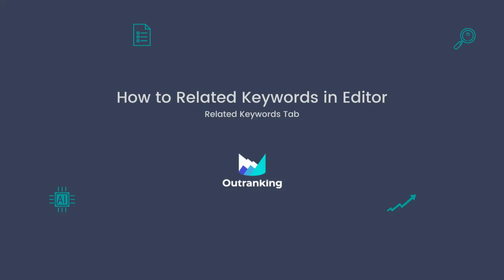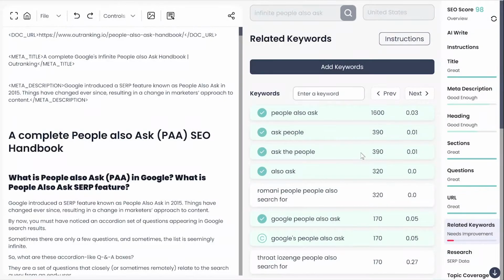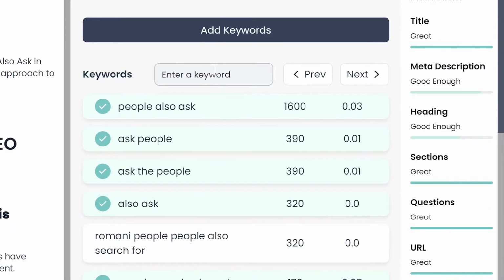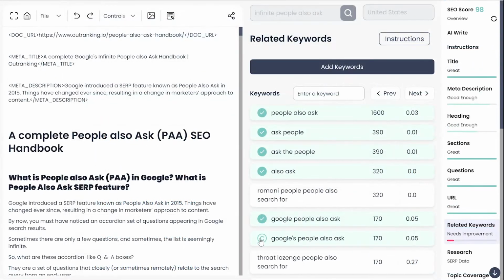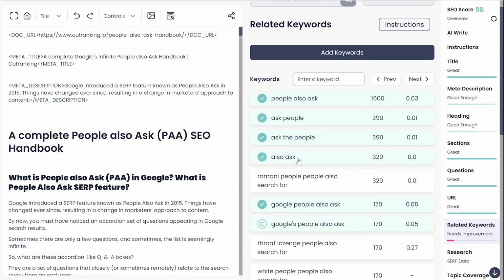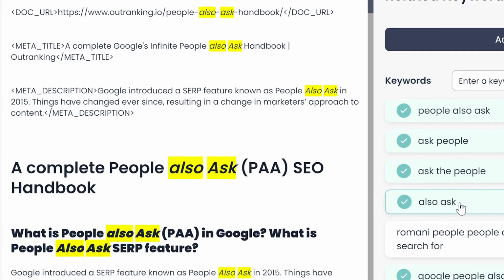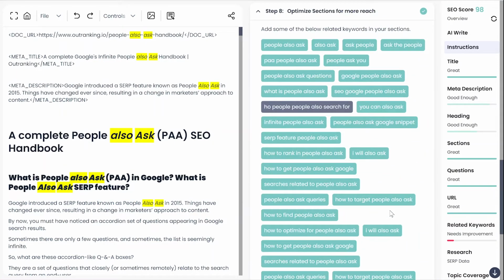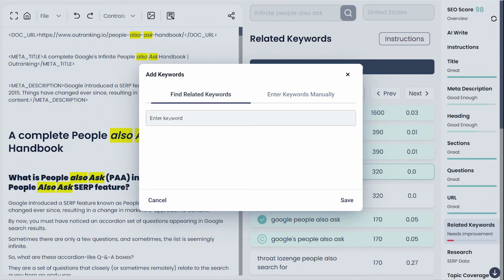How to Use Related Keywords Feature in SEO Content Editor? [Learning Outranking v4]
Learn how to use related keywords feature in SEO Content Editor on Outranking v4.